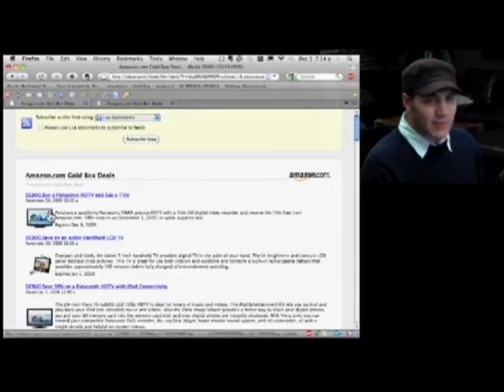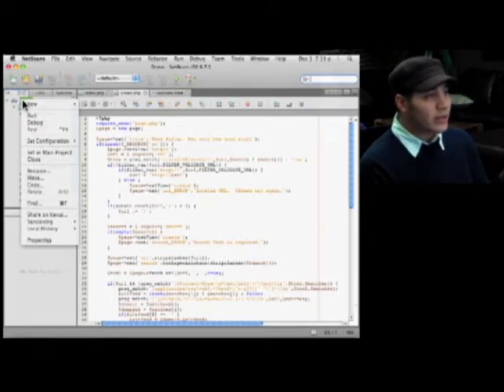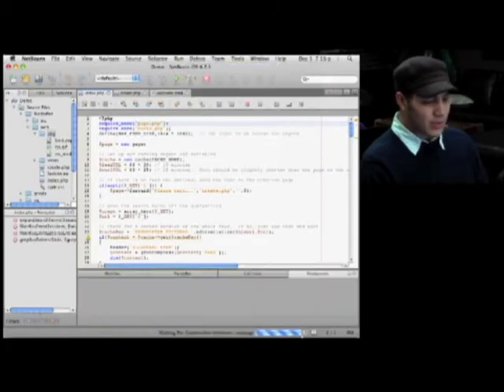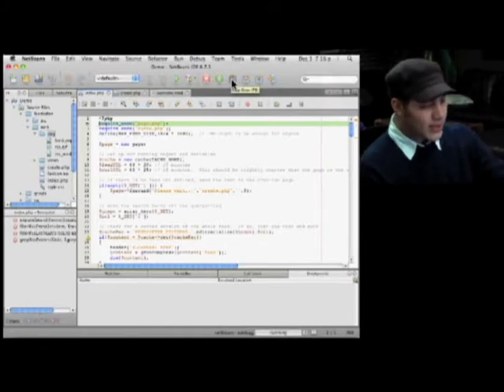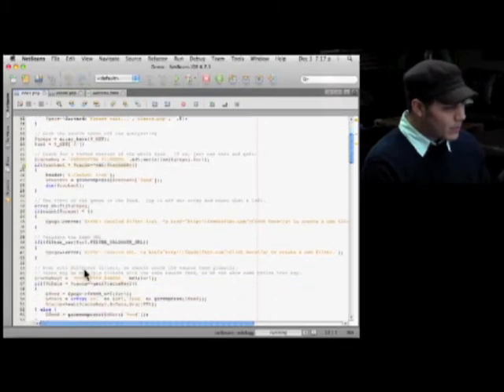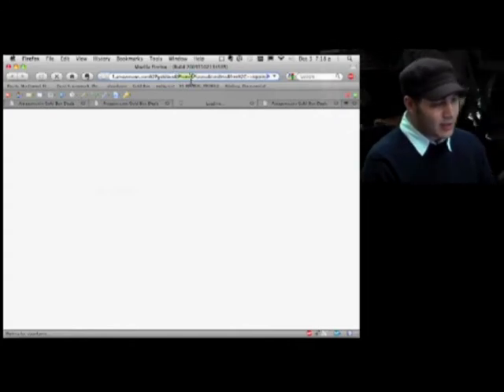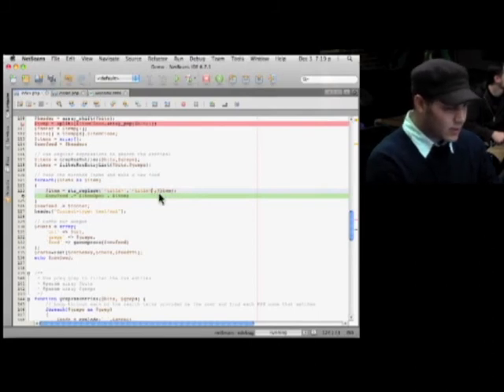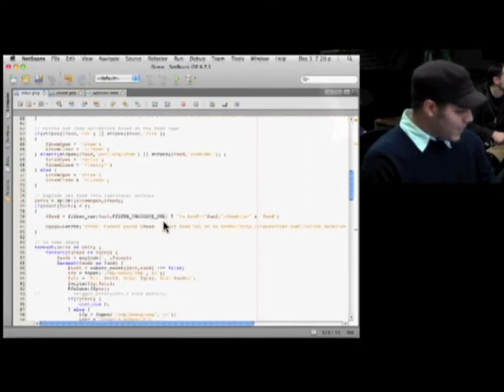PHP & Xdebug 2 of 8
Seattle PHP Meetup presentation on Xdebug and other debugging software
Second of 8 videos (trimmed for time)